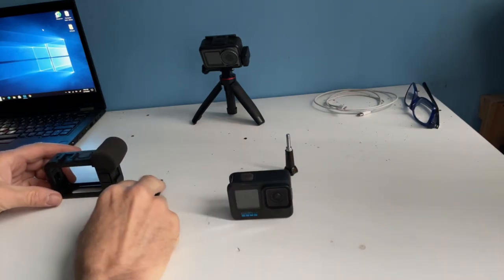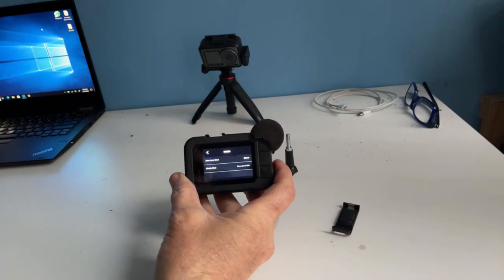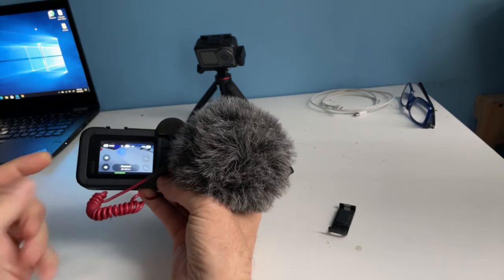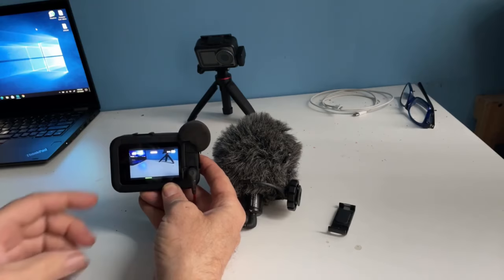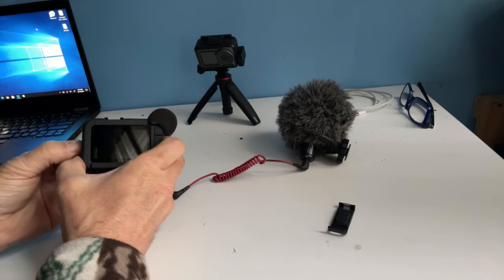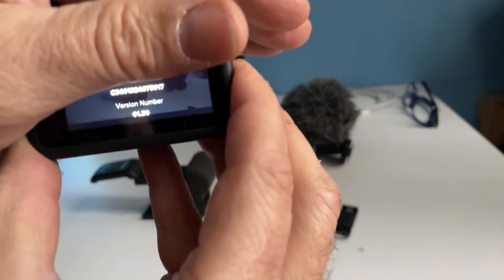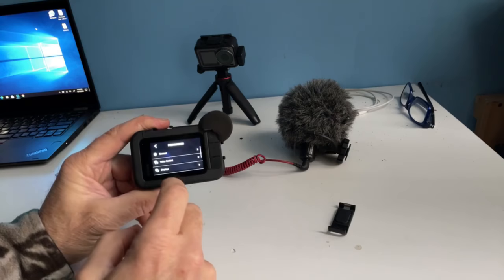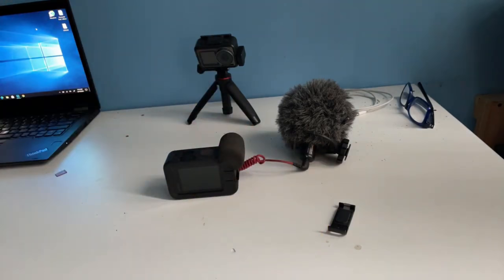GoPro media Module Mic bug the Fix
This  is being addressed at gopro, and the answer  can be seen at the official productupdate  page

Ohio Fred  Recommends:

□ Electronic Components
□ Hobbies:

- SUPPORT -